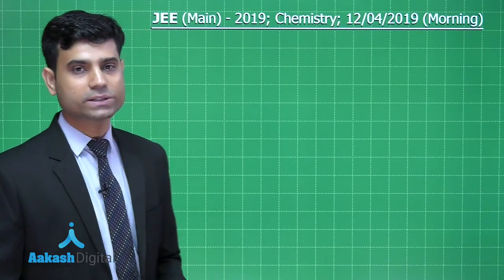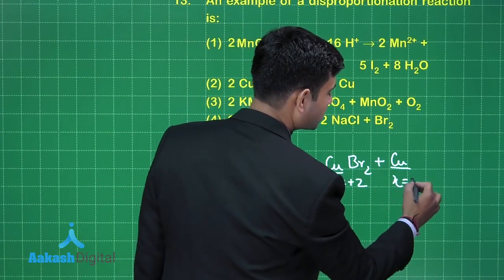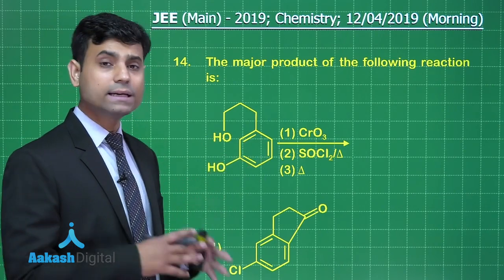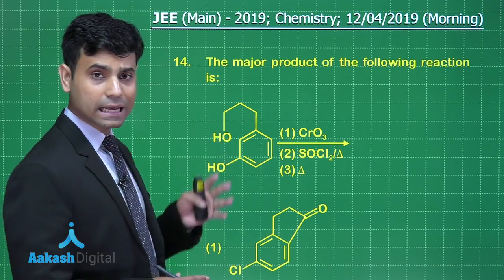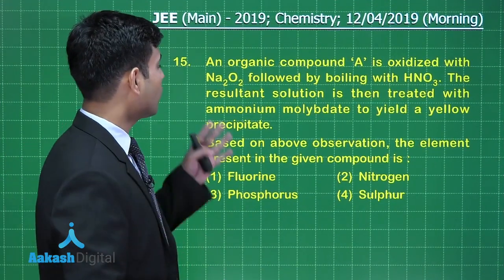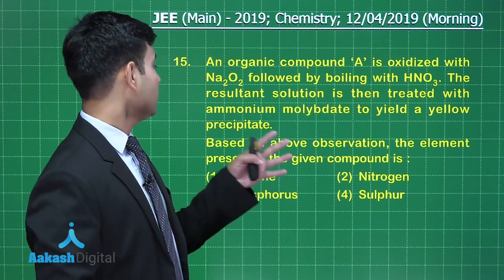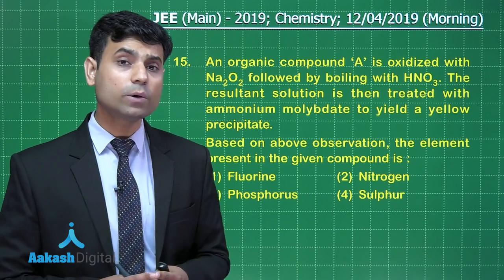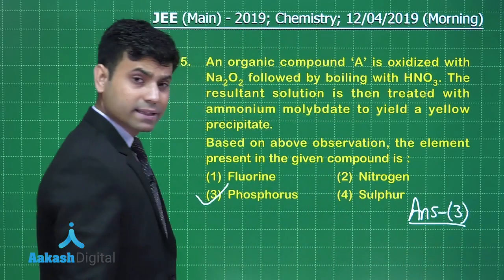JEE MAIN 2019 CHEMISTRY Solutions 12 04 2019 Morning Q. 13 to 15